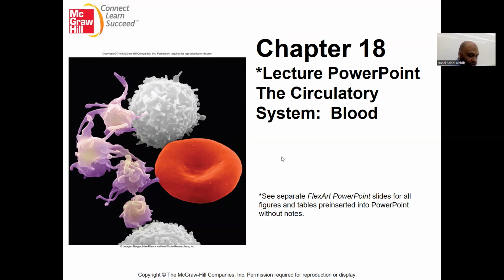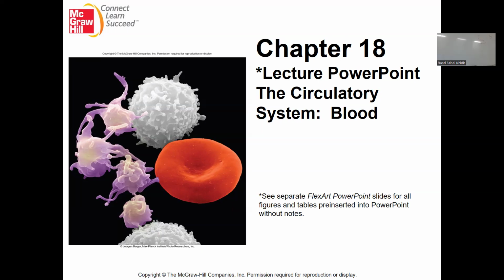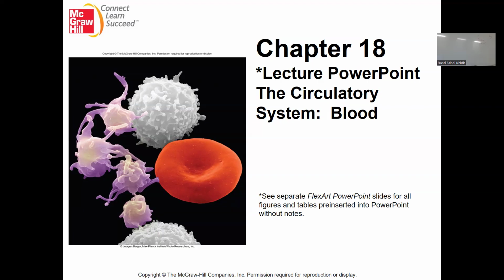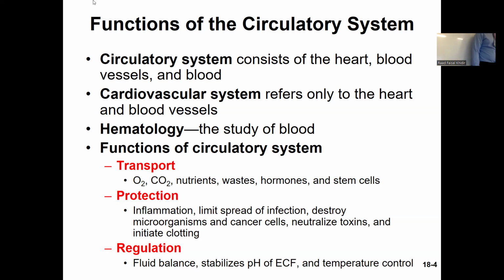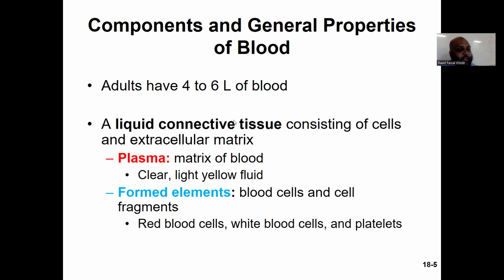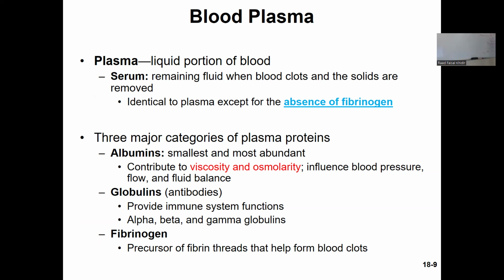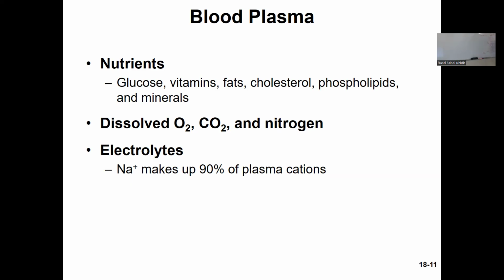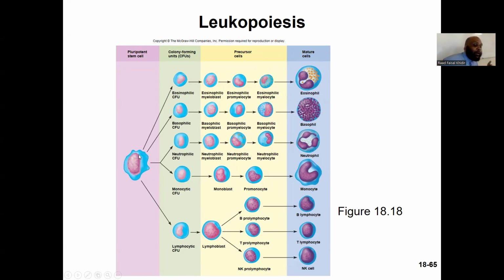The Blood System